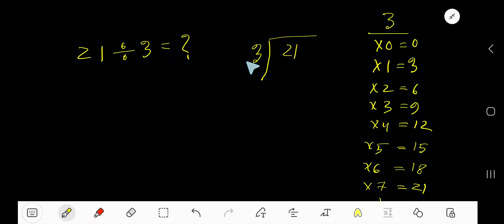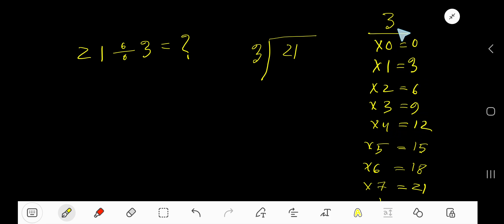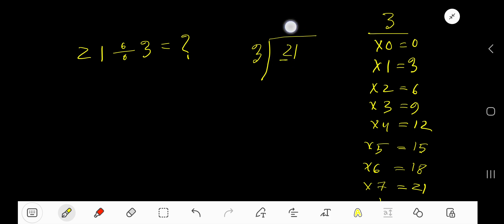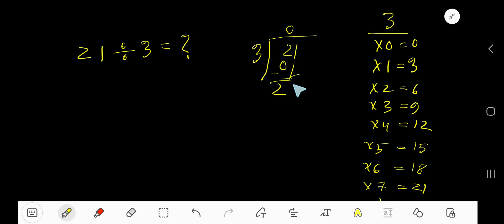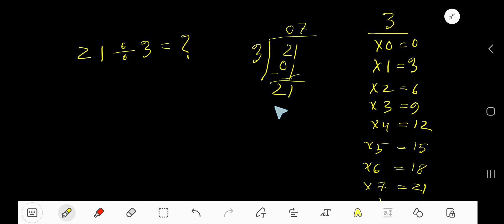21 Divided by 3||How do you divide 21 by 3 step by step?||Long Division